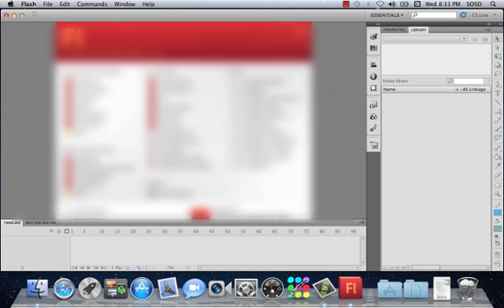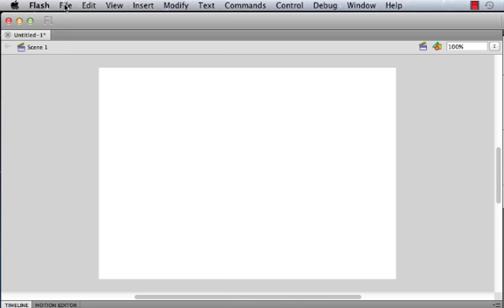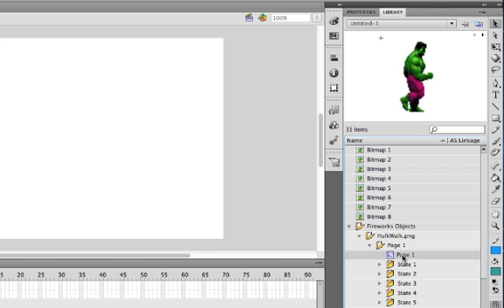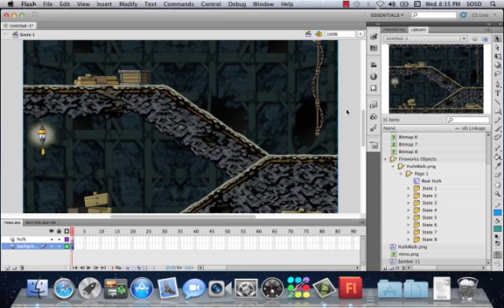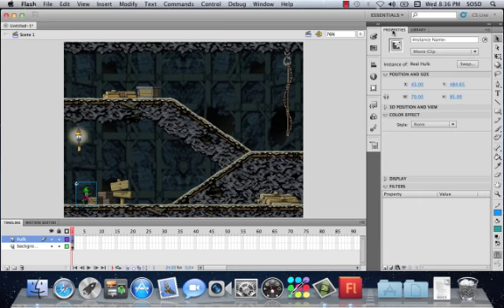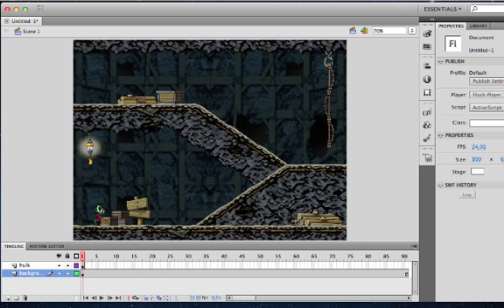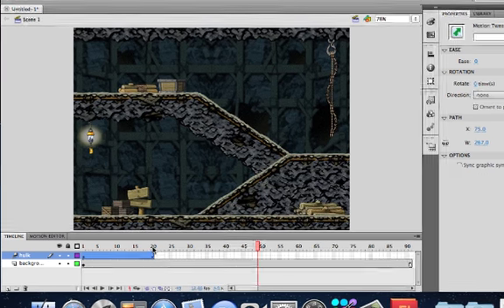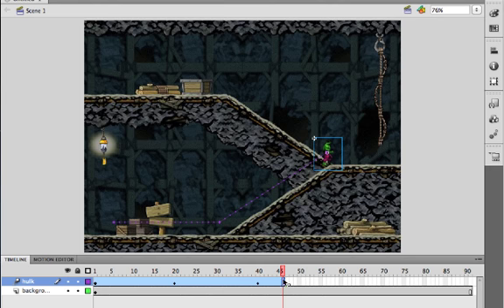Simple Motion Tweens in Flash CS5 (Part 1)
This video goes through how to import files to your Flash library, then create simple motion tweens using an animated .png file.  See part two for splitting motions and curving motion paths.